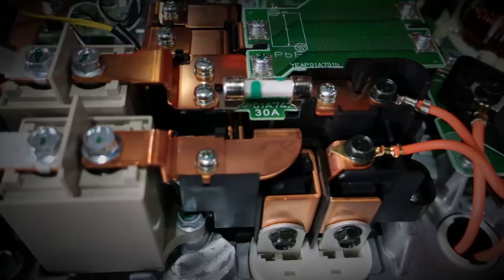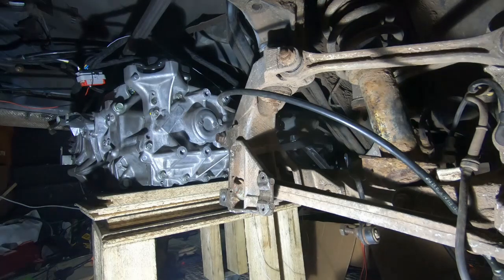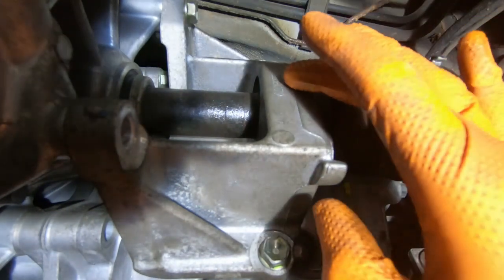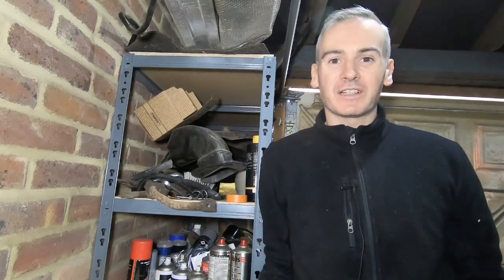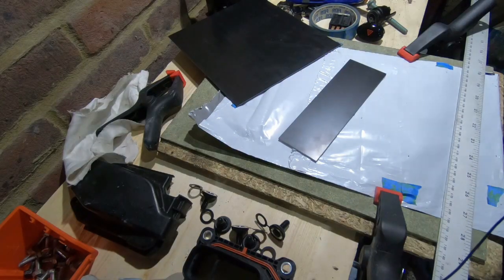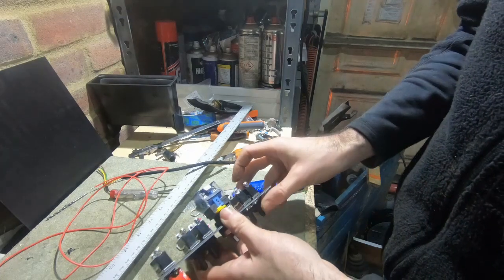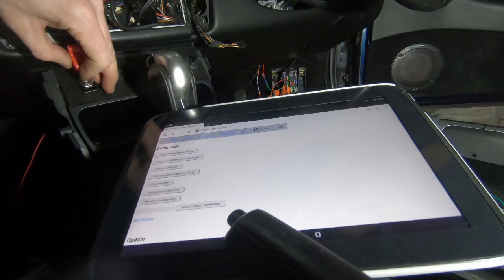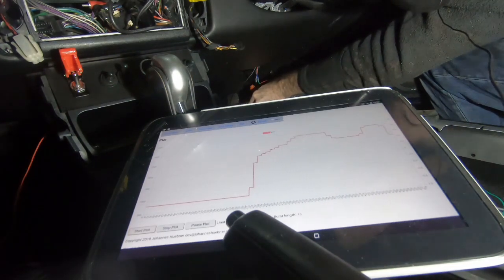Electric Porsche 911 project video 26 - Preparing to run a Nissan Leaf motor in a Porsche 911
With our custom drive shafts fabricated and our wiring harness in place, it's time to start hooking these things up in the car.  In this video we're dismantling the suspension on the Porsche 911 so we can install the hybrid Leaf/Porsche CV Axles and building a control panel to send signals to the Leaf inverter.

While we try to make these videos as informative as possible, these are not instructions or how to videos.  Working with high voltage electrical components is very dangerous and can injure, maim or kill.  The same goes for working on cars and motorbikes. If these videos have inspired you to take on an EV project of your own, and we hope they have, we would encourage you to undertake the necessary study, education, training and/or investigations to familiarize yourself with tasks you are undertaking.